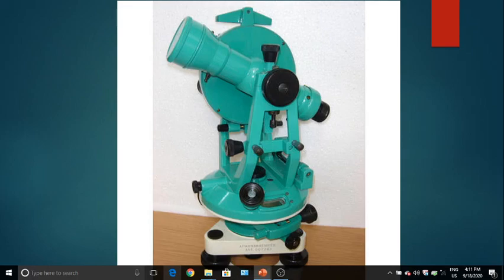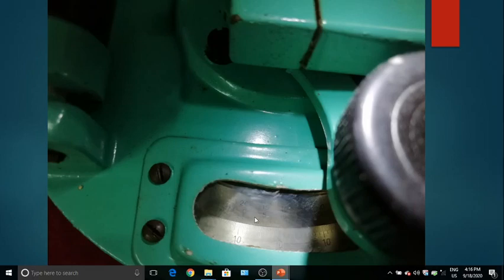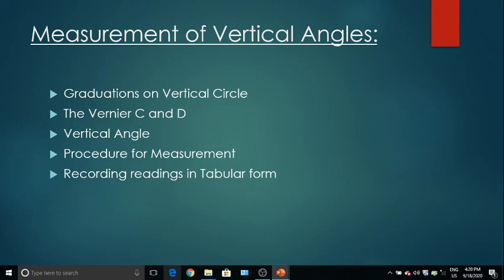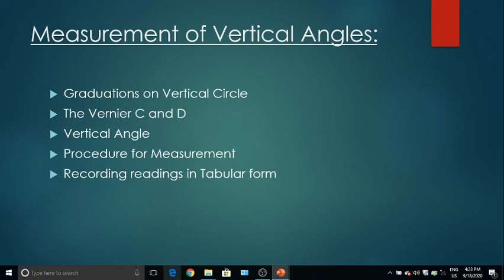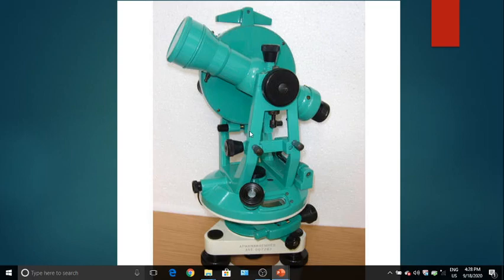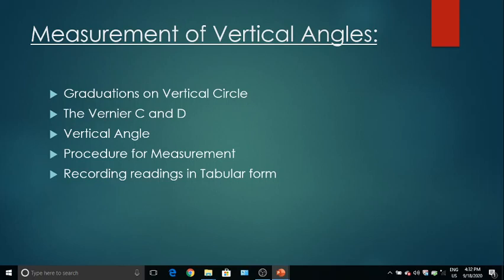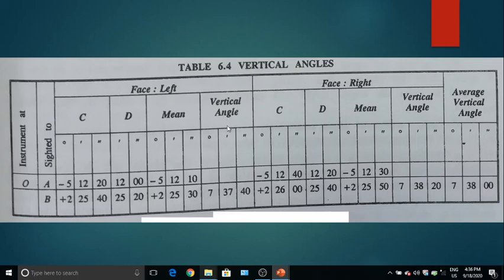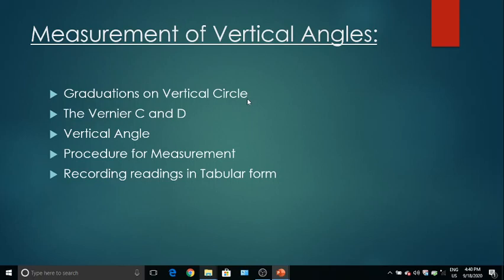Measurement of Vertical Angles with Theodolite